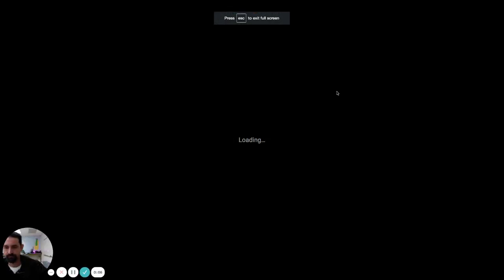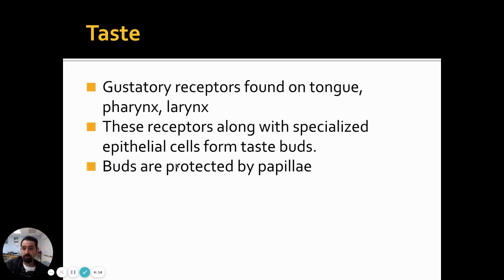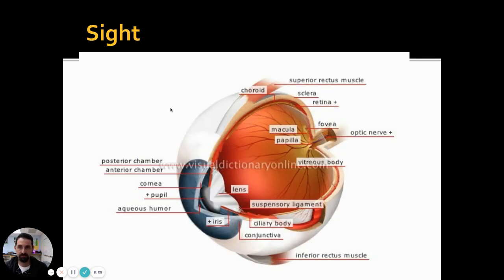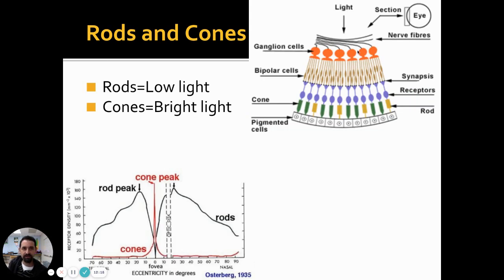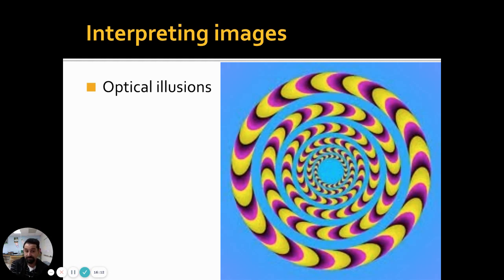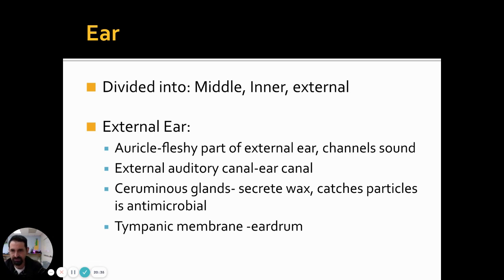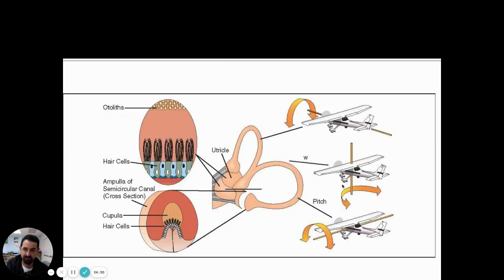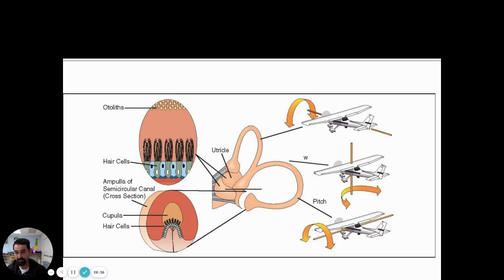AP Chapter 9 Part 2